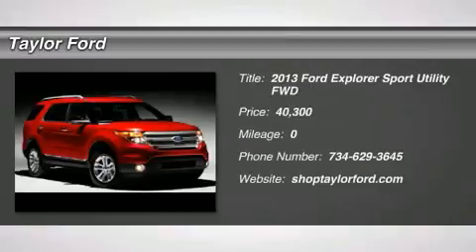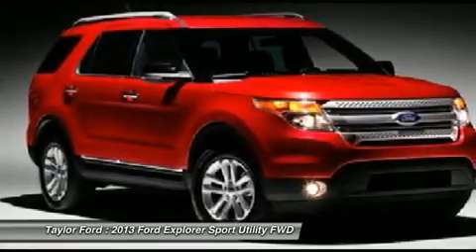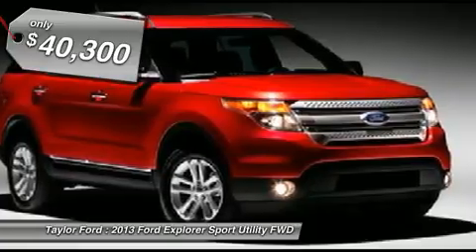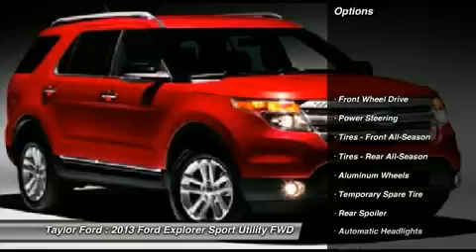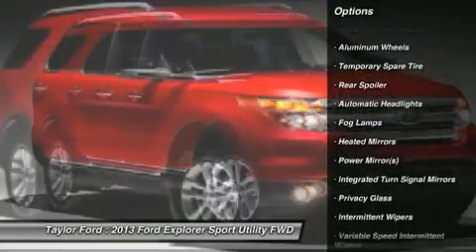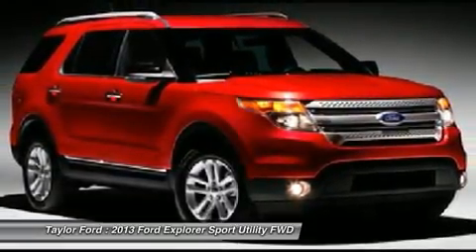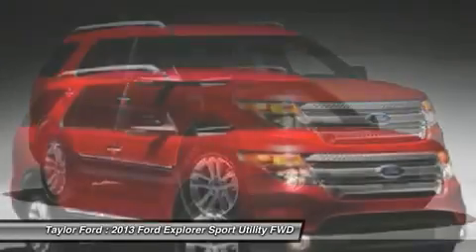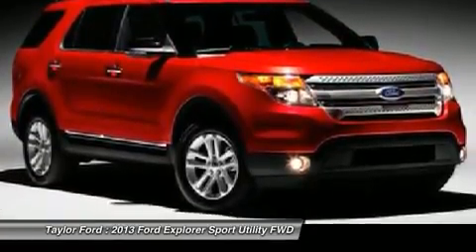2013 FORD EXPLORER Taylor, MI 59717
2013 FORD EXPLORER Taylor, MI
Stock# 59717

Taylor Ford
10725 South Telegraph

Don't miss this 2013 Ford Explorer. It's equipped with Automatic transmission and features a Ruby Red Metallic Tinted Clearcoat exterior. With 66 miles, you'll want to take this car home. Make a great choice today.